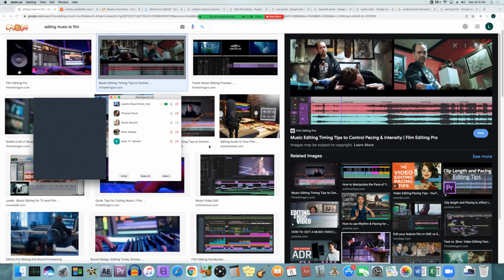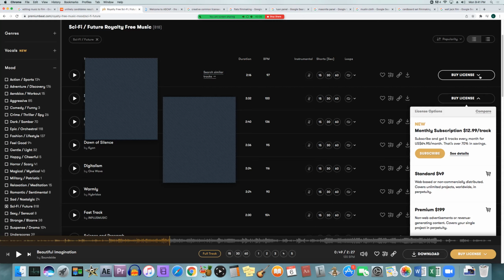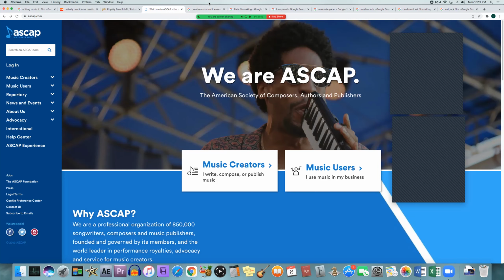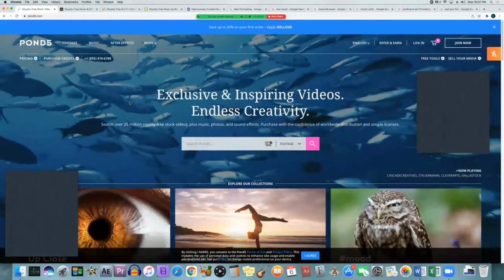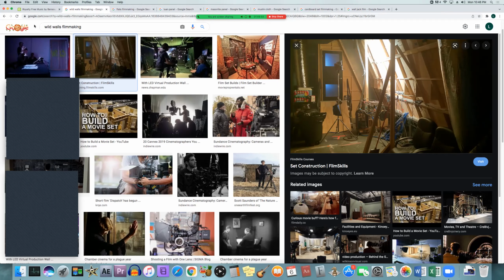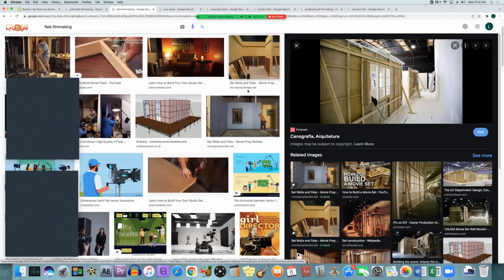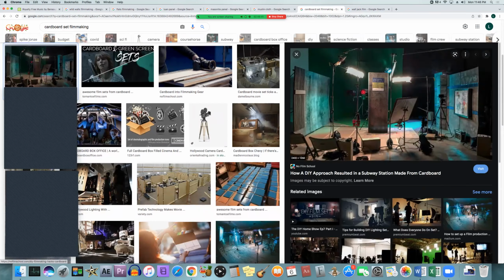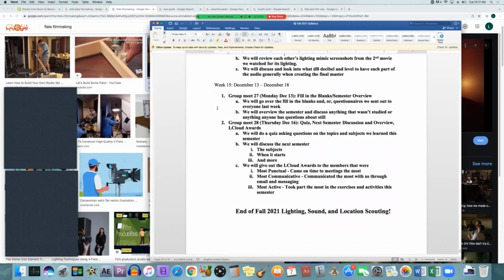LCloud MediaStudies Group Meet #20 Film Soundtrack, Building Sets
We also talk about building sets, specifically flats with toggles, and jacks